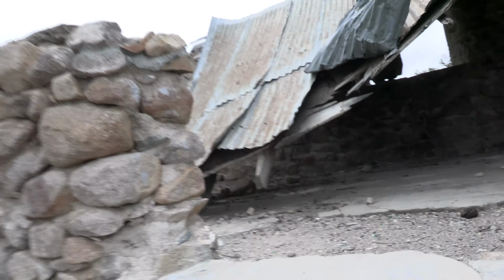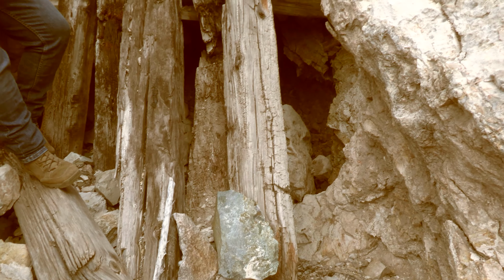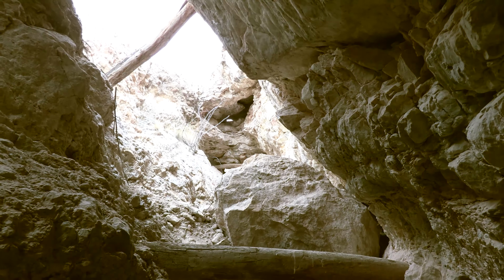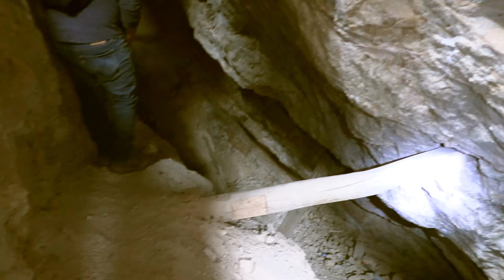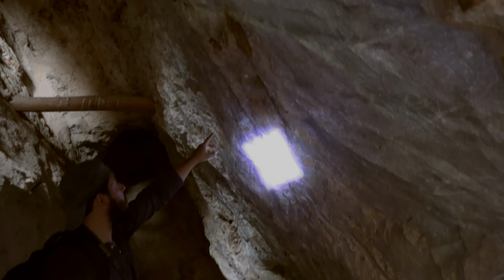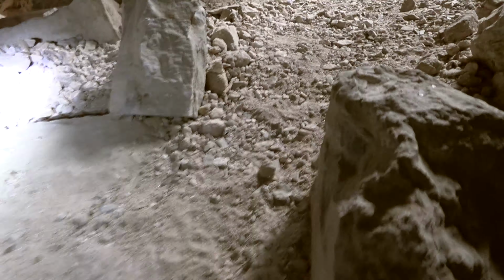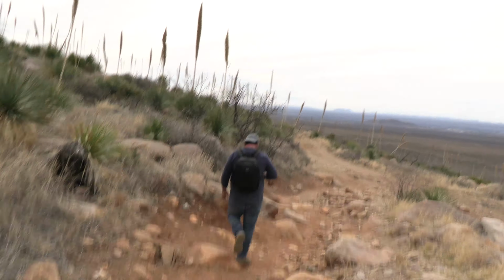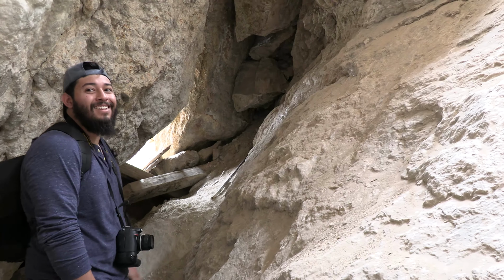Abandoned Mine in the Organ Mountains (Hayner Ruby Mine Documentary) 4K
A forgotten abandoned mine that many know little about. We delve deep into the history of this place and explore its depths.

urbex urban exploration history documentary Texas adventure